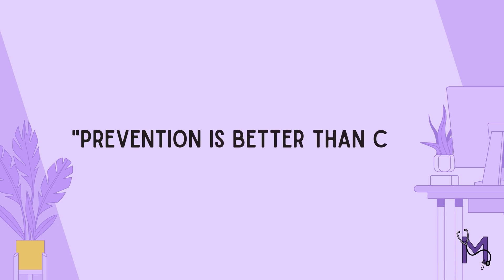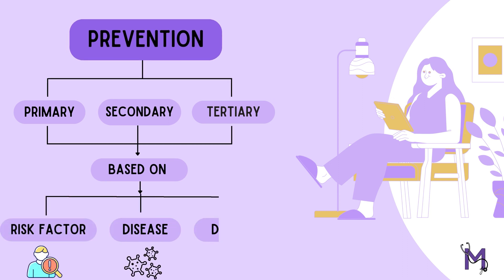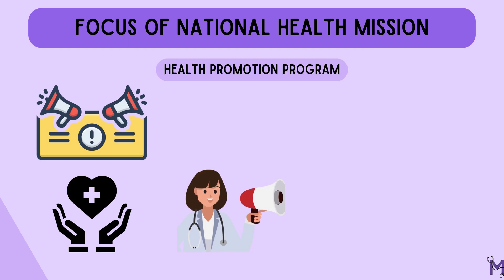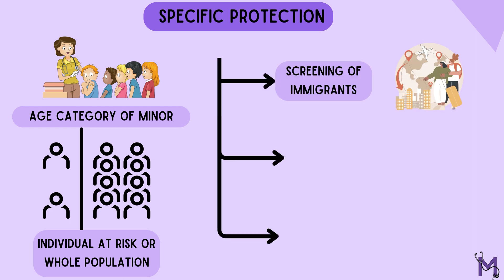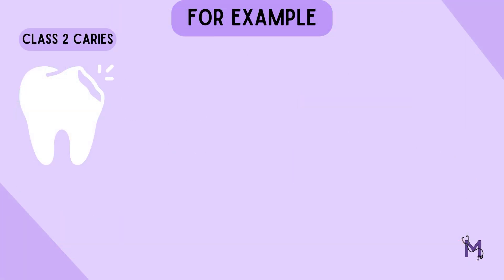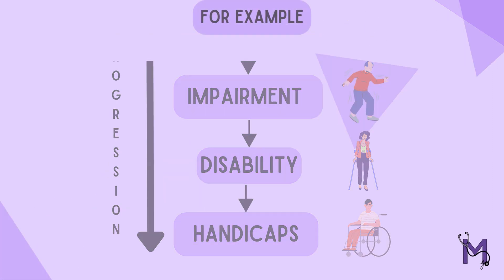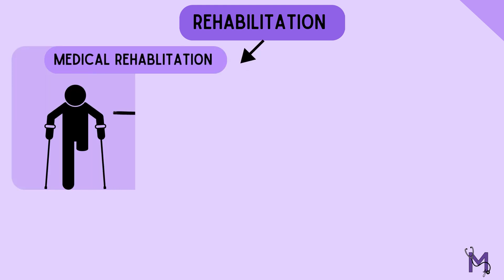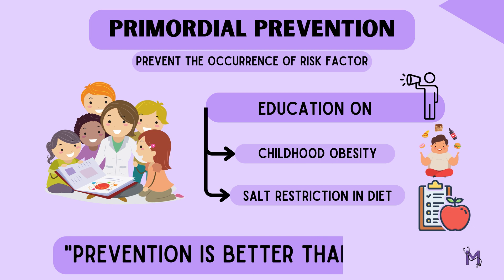Levels of Prevention Explained | Primary, Secondary & Tertiary Prevention | Public Health Dentistry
In today’s enlightening video, we dive deep into the "Importance of Prevention in Healthcare"!  Discover the power of "Primary Prevention", as we explain how simple measures can prevent diseases before they occur. Learn about "Understanding Secondary Prevention", which focuses on early detection and intervention to enhance our quality of life. Plus, we’ll tackle "'Tertiary Prevention and Rehabilitation", highlighting how to manage existing conditions and empower recovery. Whether you’re a healthcare professional or simply interested in enhancing your wellbeing, this video is a must-watch! Join us on this informative journey towards healthier living!

Time stamps:
0:10 - Importance of prevention in healthcare
1:02 - Primary prevention explained
2:15 - Understanding secondary prevention
3:03 - Tertiary prevention and rehabilitation